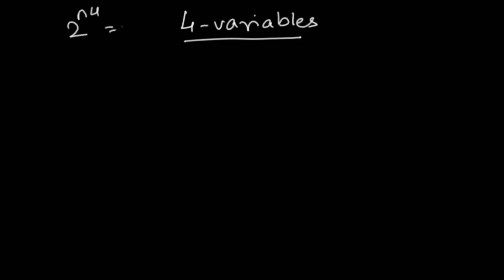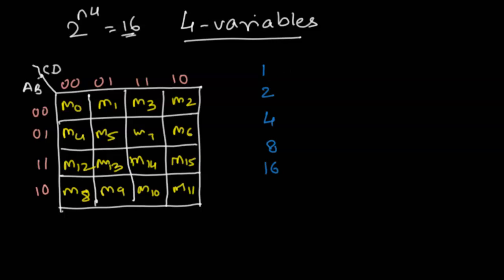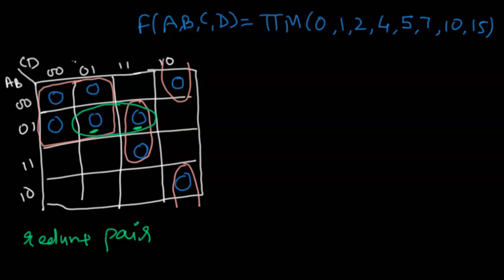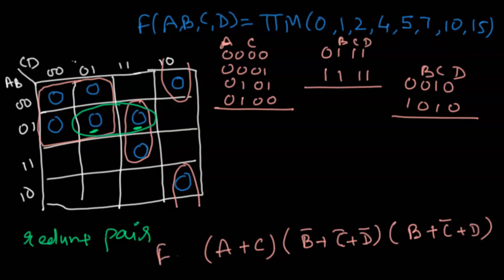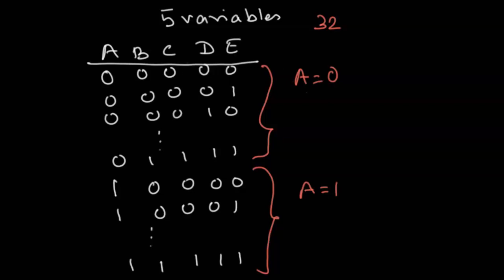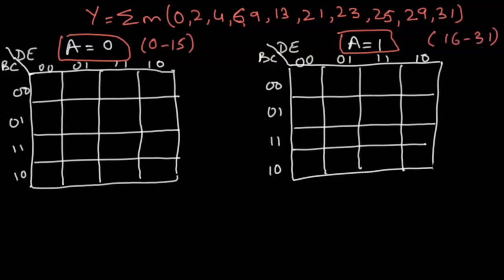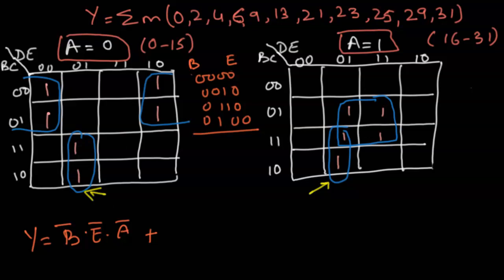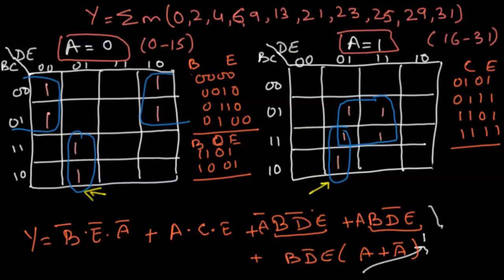K-Map for 4 & 5 Variables | Boolean Algebra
The K-map( Karnaugh Map) is another method that is used for Boolean Algebra's Simplification.
The K-map is a graphical method that provides the simplified Boolean Expression very quickly.

This video covers the K-map method used for solving 4 variables and 5 variables with the help of examples.
The timestamp for this video is:
0:00 - Introduction & Topics
0:16 - 4 variable K-Map
2:15 - 4 variable K-Map example
5:13 - 5 variable K-Map
6:52 - 5 variable K-Map example
10:57 - Conclusion

The K-map method for the lower number of variables i.e. 2 and 3 can be found in the video linked below